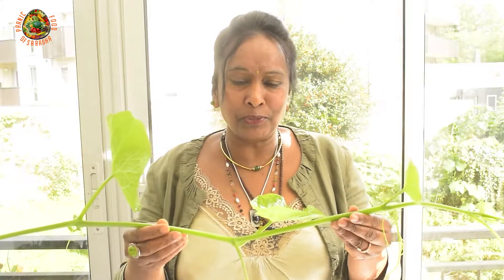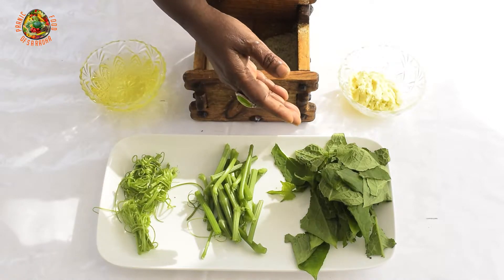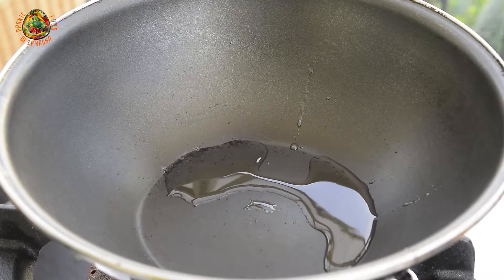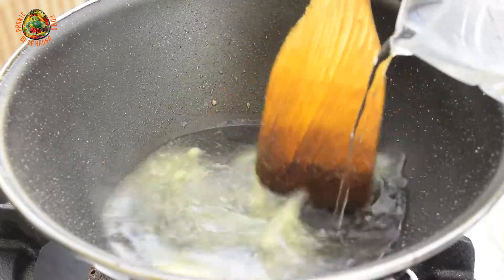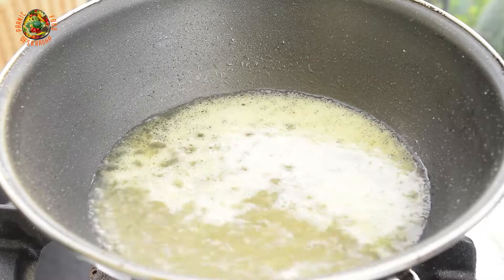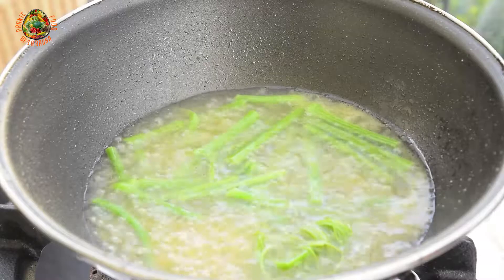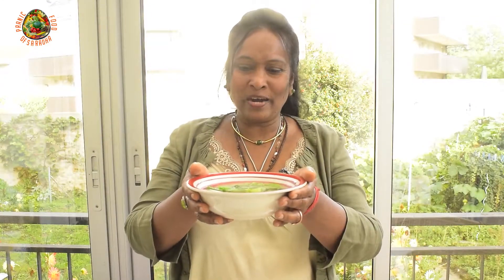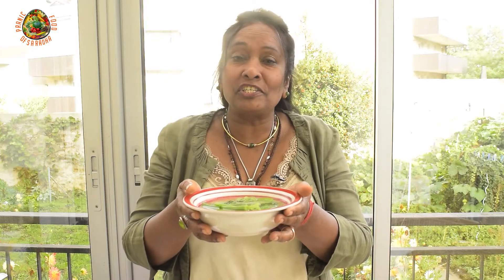Soup of Chayote Stems | Pranic Food of Saradha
In this video you will view how to make soup with the stems of the Chayote plant.